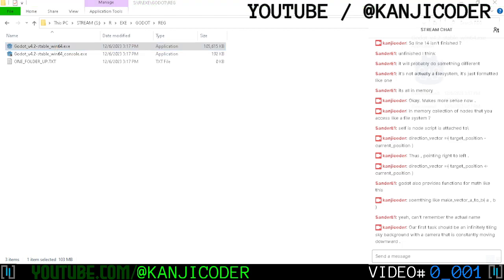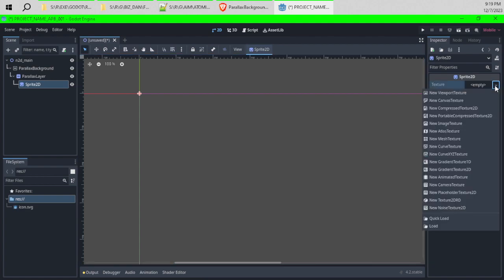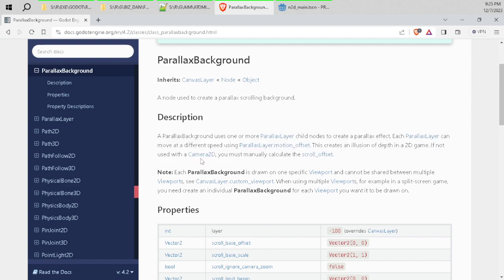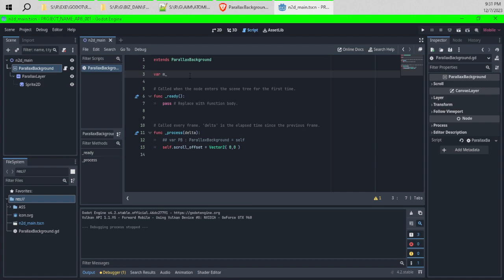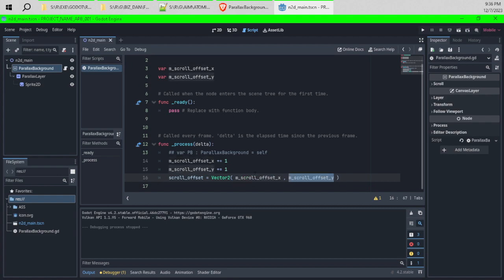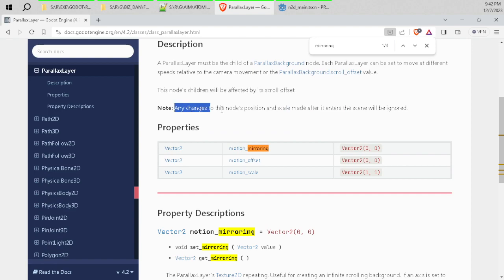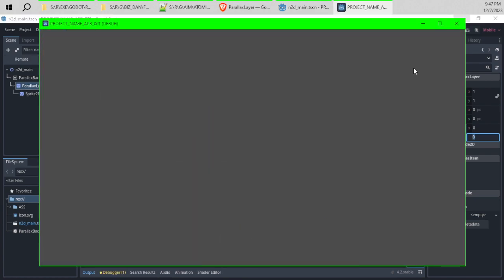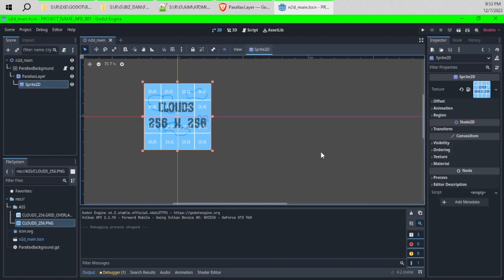[ GEFT001 ][ APB_001 ] : [ Godot Engine Fail Time #001 ][ Attempt Parallax Background #001 ]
ENGINE_CODE : www_github_com/KANJICODER/AIM

I don't like how "game engine" seems to be synonymous with
"Some type of game making tool chain that is tightly coupled to a UI".
This means that when people hear "I am working on making my own game engine" they probably get the wrong idea in their imagination as to what
that means .

Anyways, Josh and I are trying to make a simple game in GODOT ENGINE to just get something finished and out the door. I find the process of learning this painful and frusterating. So I am going to try to document some of

-KanjiCoder